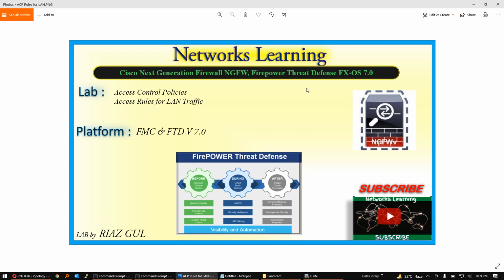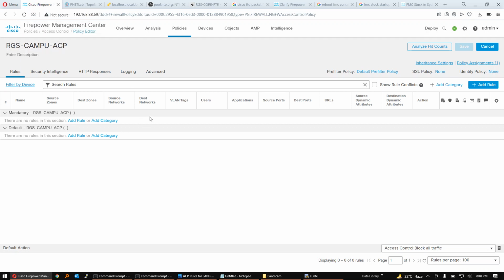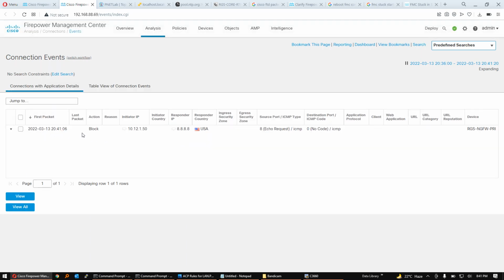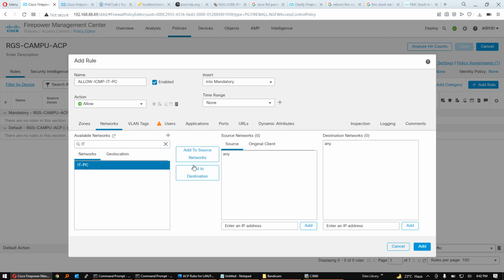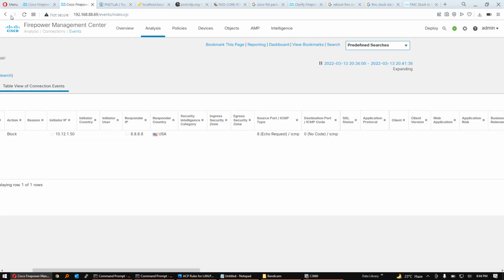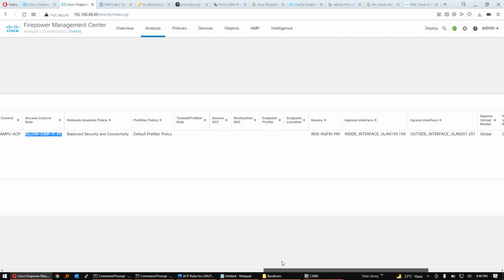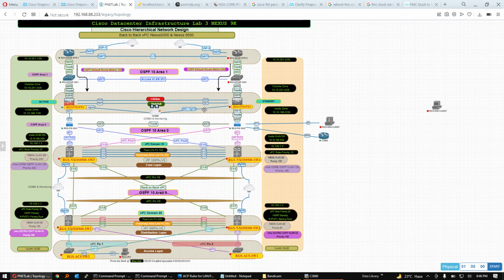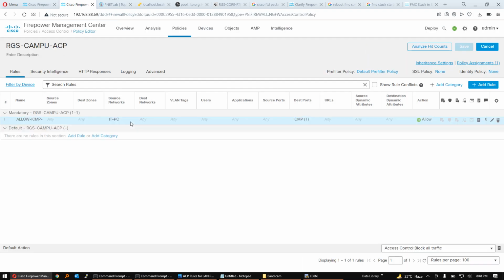6 Cisco NGGW Firepower Threat Defense FTD 7 0 | ACP Rule Configuration Part 1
Configuration and overview of Cisco's NGFW Access Control Policy, rules